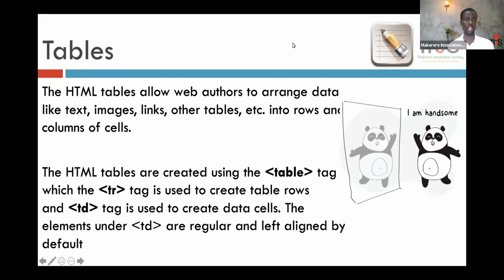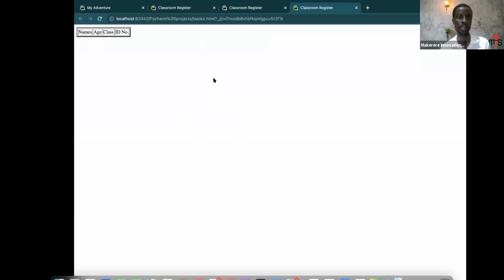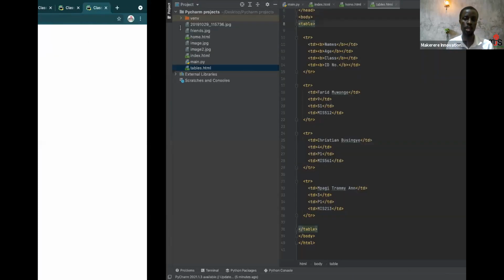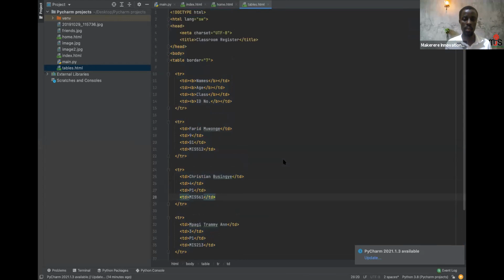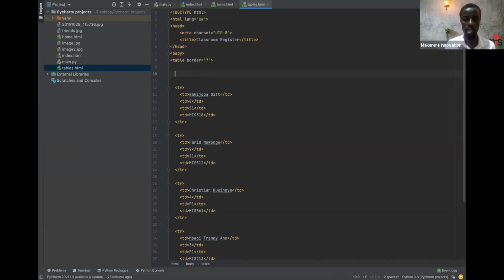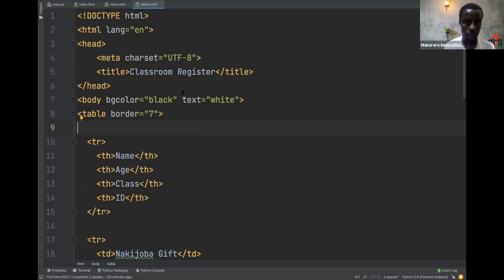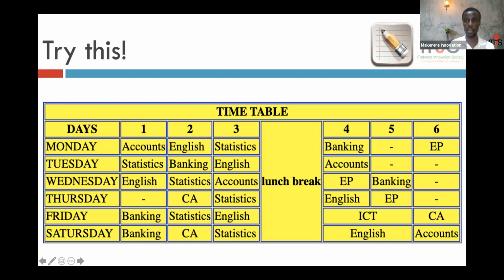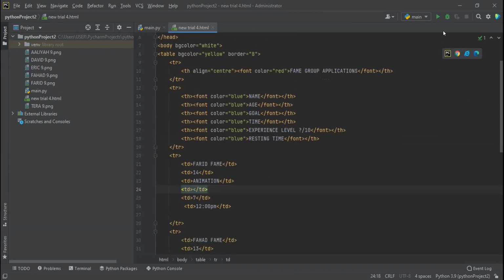Introduction to Website Design - Day 5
Adding tables to HTML webpages